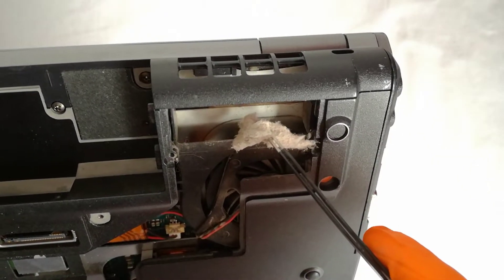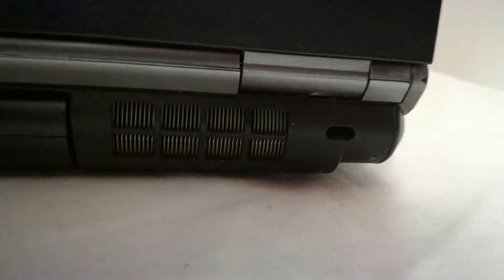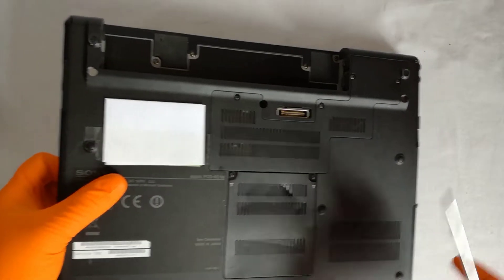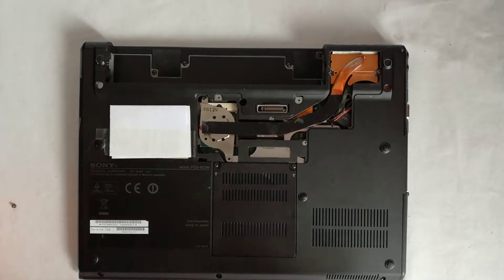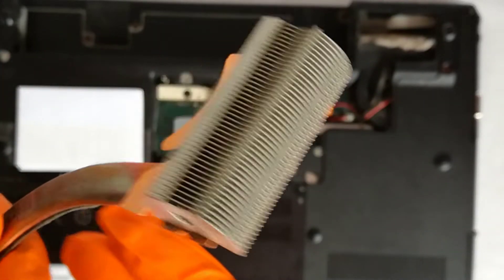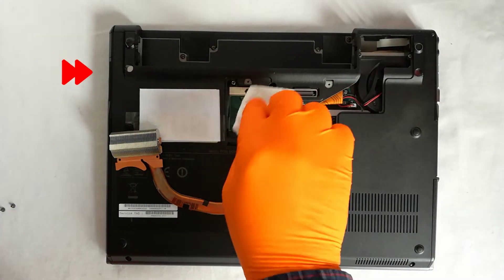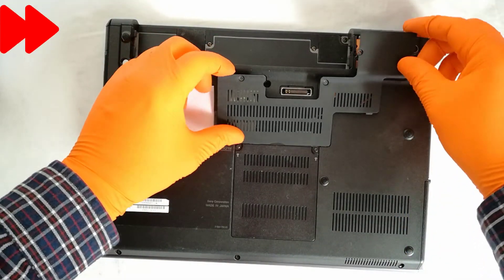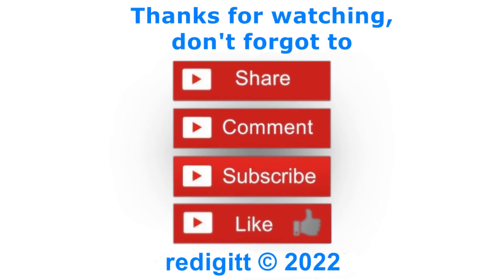How to Fix Overheating Laptop Fix Sony Vaio Overheating Fan Cleaning redigitt Ep. 372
How to fix overheating problem for the Sony Vaio VGN-Z4XWN, model PCG-6Q1M laptop?

09 How to Fix Car door key won't turn or car door key is hard to turn
11 How to enter in BIOS change the boot order HP Compaq dc7800 ultra slim desktop PC